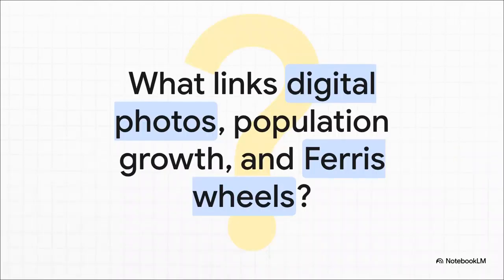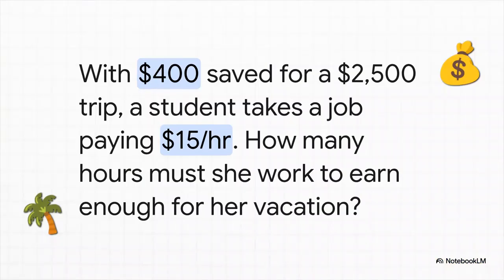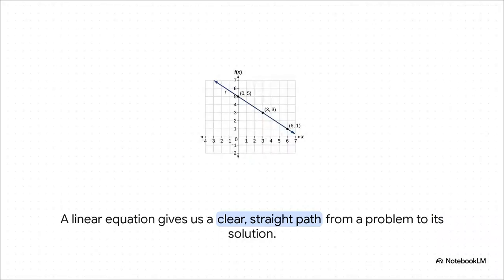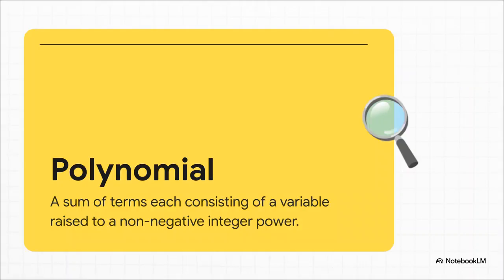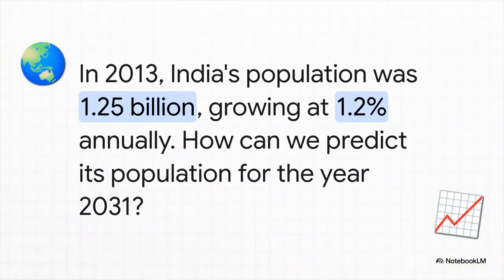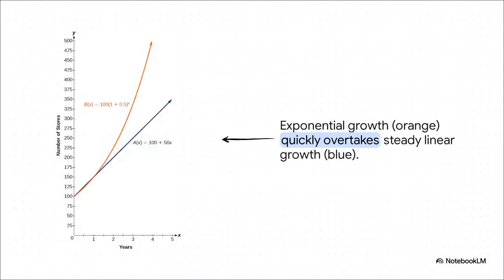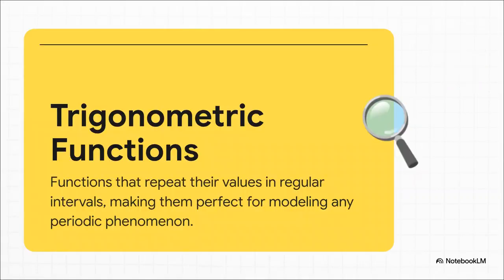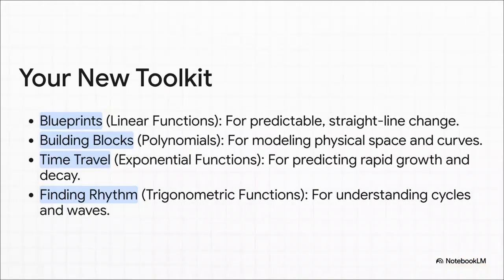Math's Secret Toolkit: Unlocking the Hidden Code of the Universe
Do you ever feel like there's a hidden code or secret language behind everything in the world, from how your money grows to the rhythm of your favorite song? Well, guess what? There is! And the best part is, you already have the key to unlock it: mathematics.

In this video, we open up "Math's Secret Toolkit" to reveal four essential tools that empower us to describe, predict, and truly understand the world around us. We explore:

Blueprints (Linear Functions): Learn how constant rates of change create predictable, straight-line relationships, perfect for scenarios like saving money for a vacation.
Building Blocks (Polynomials): Discover how these versatile mathematical expressions act as fundamental building blocks to model complex shapes and curves, from the area of a land plot to the parabolic arc of a thrown ball.
Time Travel (Exponential Functions): Uncover the power of exponential growth for predicting rapid change and acceleration, whether it's population growth, investments, or even the spread of a virus.
Master Tool: Rhythm (Trigonometric Functions): Understand how sine and cosine waves perfectly describe repeating cycles and periodic phenomena, from sound waves and changing seasons to the elegant motion of a Ferris wheel.
By understanding these powerful mathematical tools, you'll gain an upgraded worldview, seeing the hidden structure where most people only see randomness. Now that you can see the code... what patterns will you find?